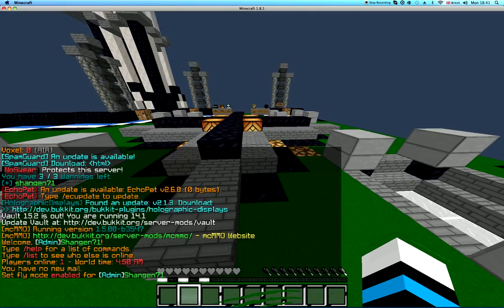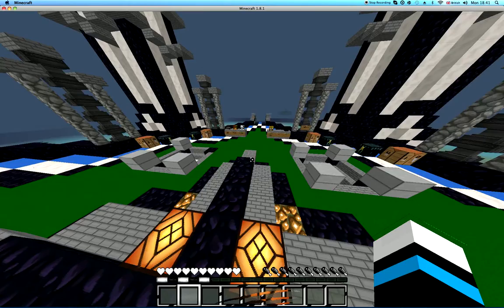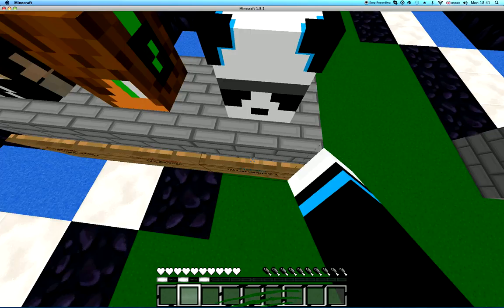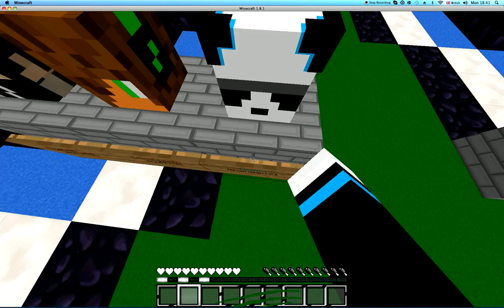all join my server i well be doing episode on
the server ip is darkfadepvp.com all join quick we well be adding stuff to vote sorry if we dint so just wait but still join our server thx.